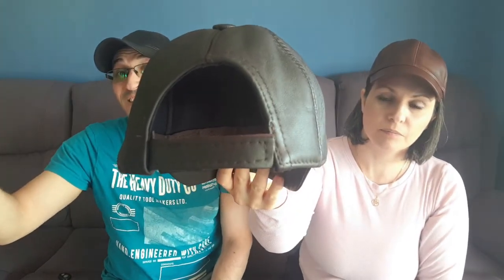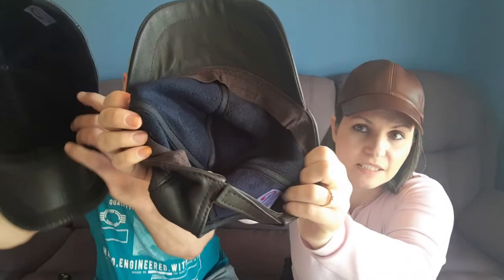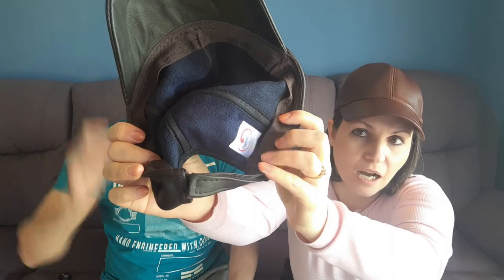100% Leather Lambskin Baseball Cap Unisex - High Quality Hats, Bags & Accessories for Men and Women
In this video we show you our 100% Leather Lambskin Baseball Cap Unisex

A Baseball Cap is:
A baseball cap is a type of soft cap with a rounded crown and a stiff bill[1] projecting in front.
The front of the cap typically displays a design or a logo (historically, usually only a sports team, namely a baseball team, or names of relevant companies, when used as a commercial marketing technique). The cap may be "fitted" to the wearer's head or the back may have elastic, a plastic prong-in-a-hole (multiple holes with one prong that can be inserted), Velcro, a zipper, or a tri-glide slide so that it can be quickly adjusted to fit different wearers' heads. The baseball cap is a part of the traditional baseball uniform worn by players, with the brim pointing forward to shield the eyes from the sun. Since the 1980s, varieties of the hat have become prevalent in the United States, both for utilitarian (protecting the eyes from the sun) and fashion accessory purposes.

Welcome to Dazoriginal, we created this channel to help our customer get a full 360 degree view of our products plus a little extra, that might be missed when listing a product with words only.
Together with my husband and business partner we invite you to join us, share your story, get ideas and tips and create a community of Hat and Accessory lovers around the world!
All our products are of the highest quality and we never compromise on quality or ethics when manufacturing our products. We only source great materials like 100% Lambskin leather, 100% Genuine Cow Leather, Sheepskin, Wool, Cashmere, Cotton, Eco Leather, and Suede.
We are an Online store for Men and Women providing high quality Hats & Caps, Handbags, Waist Bags, Gloves, Scarves, Accessories, Sandals & Slippers and more!
We ship all our products with DHL Express 24-48 hour service so you get your item next day in most areas and can rely of fast and efficient delivery of your valued ordered.We ship all our products with DHL Express 24-48 hour service so you get your item next day in most areas and can rely of fast and efficient delivery of your valued ordered.
We are a small family company and aim to grow and give back more every year.